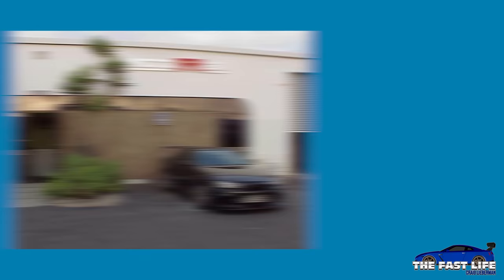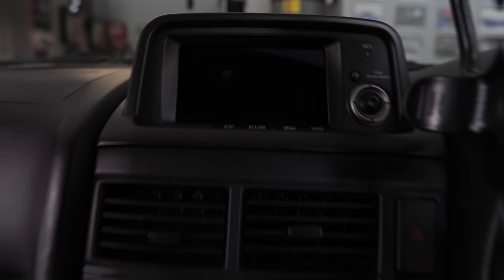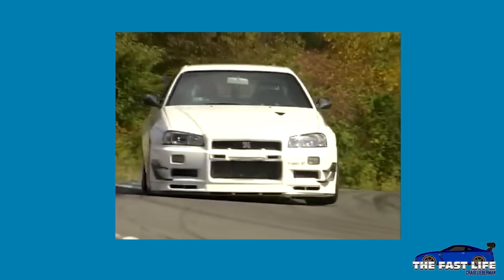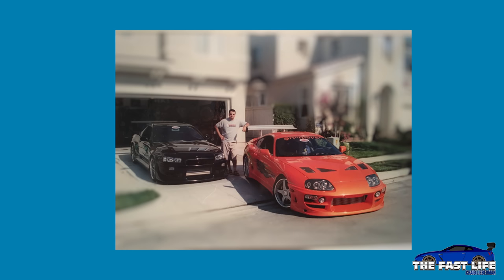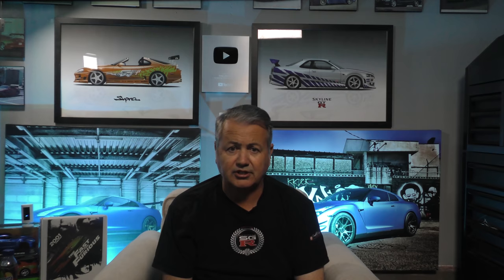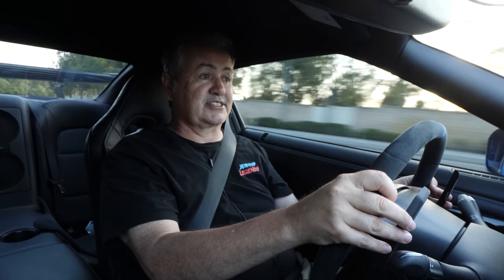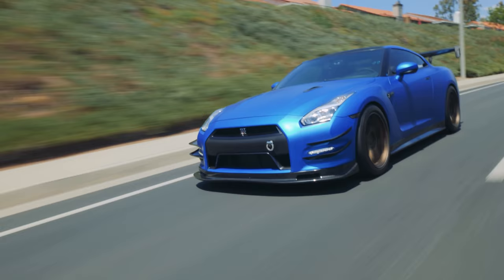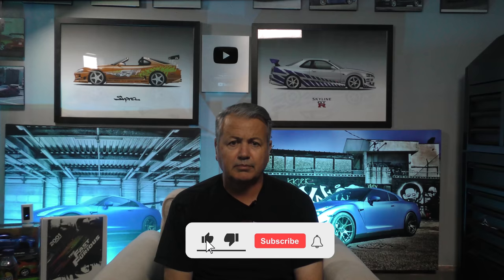IS AN R34 GT-R WORTH THE MONEY?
Does the R34 GT-R live up to the hype?  In my long term road test, I compared to my 7 year old R35. My verdict might surprise you.

The Fast 4 GT-R: so much misinformation floating around that it's high time we set the record straight. Get the story, specs and updates on what happened with these cars and what happened to these cars after we were done filming.